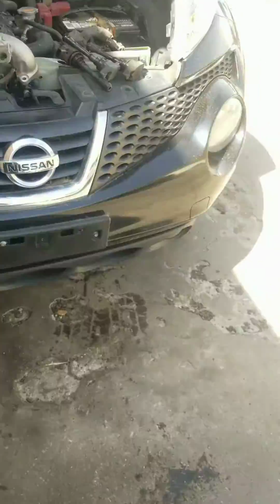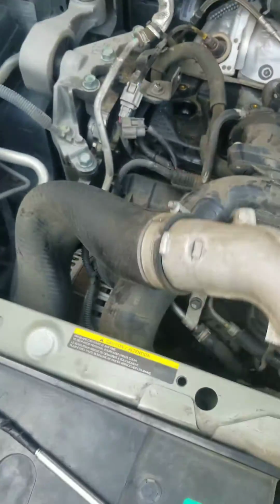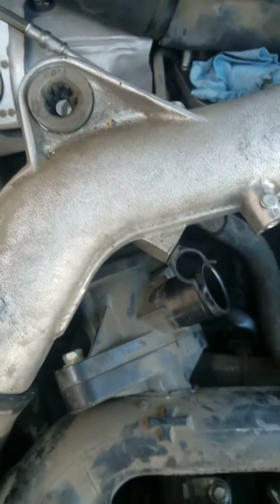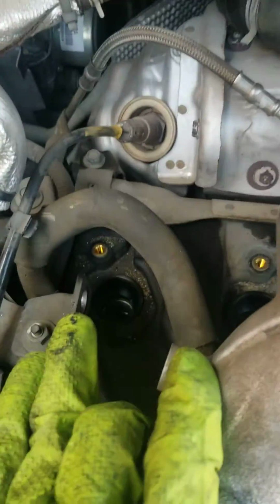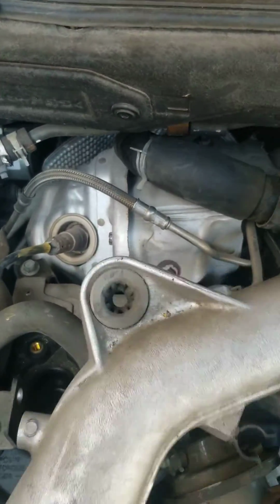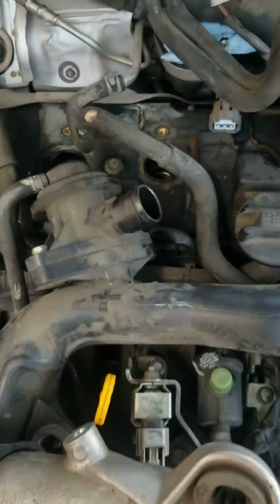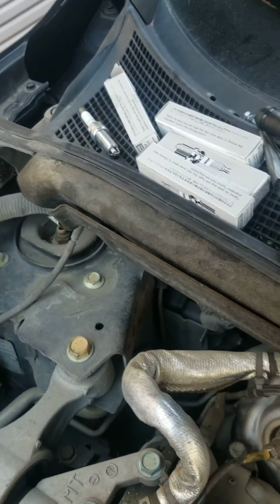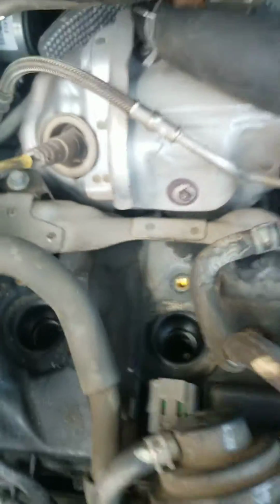random multiple misfire on Nissan juke.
ignition coil and spark plugs replacement on 2014 Nissan juke.